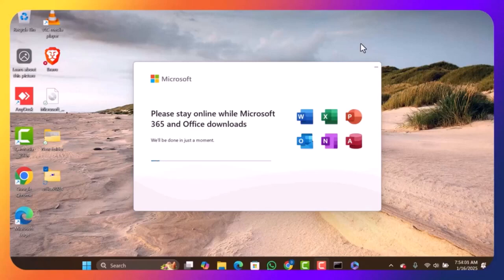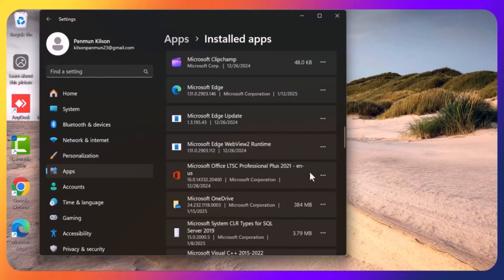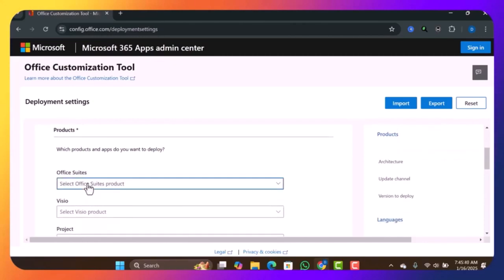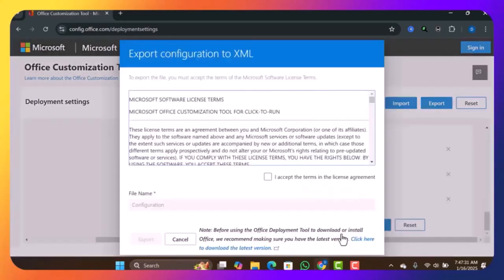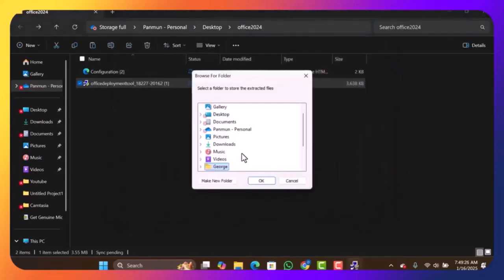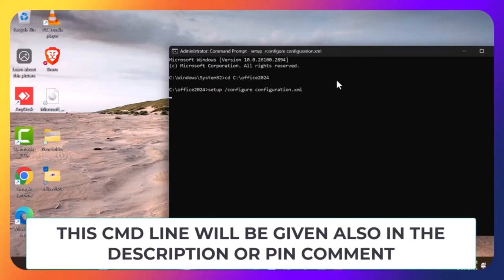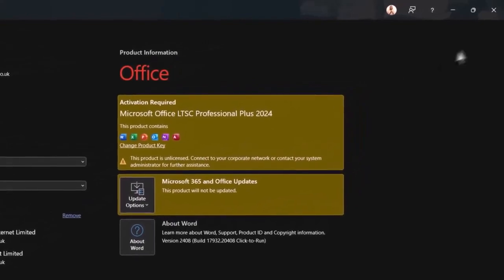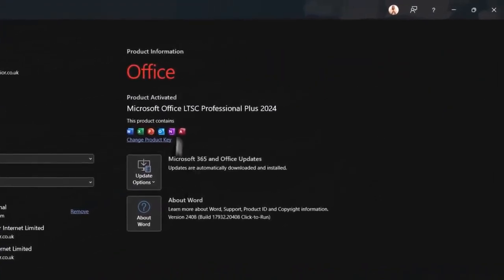طريقة تحميل وتثبيت Microsoft Office2024 مجانا |||Download & Install Microsoft Office 2024 for free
​تحميل وتثبيت Microsoft Office 2024 مجاناً!
​طريقة تحميل نسخة Office 2021 كاملة مع مفتاح المنتج للكمبيوتر، وأيضاً كيفية تثبيت Microsoft 365.
​في هذا الشرح التعليمي المفصل، سأبين لك كيفية تحميل وتثبيت نسخة Microsoft Office LTSC Professional Plus 2024 بأمان — مجاناً تماماً وبدون أي قرصنة. تعتمد هذه الطريقة على أدوات مايكروسوفت الرسمية وتمنحك وصولاً كاملاً إلى برامج: Word، Excel، PowerPoint، Outlook، وغيرها — وكلها مفعلة.
​🔗 روابط مفيدة:
​رابط أداة نشر أوفيس (ODT)
​كود التفعيل عبر CMD: setup /configure configuration.xml
​✅ ما ستتعلمه في هذا الفيديو:
​كيفية إلغاء تثبيت إصدارات أوفيس منتهية الصلاحية.
​كيفية استخدام موقع config.office.com لبناء ملف تثبيت مخصص لجهازك.
​طريقة تحميل أداة نشر أوفيس (Office Deployment Tool) الرسمية.
​كيفية تشغيل عملية التثبيت عبر موجه الأوامر (Command Prompt).
​كيفية التحقق مما إذا كان الأوفيس مفعلاً بالكامل.
​كيفية تفعيل الأوفيس.

In this step-by-step tutorial, I’ll show you how to safely download and install Microsoft Office LTSC Professional Plus 2024 — completely free, with no piracy involved. This method uses official Microsoft tools and gives you full access to Word, Excel, PowerPoint, Outlook, and more—all activated.

CMD code - setup /configure configuration.xml

✅ What You’ll Learn:
How to uninstall expired Office versions
How to use config.office.com to build your custom Office installer
How to download the official Office Deployment Tool
How to run the installation via Command Prompt
How to check if Office is fully activated
How to Activate Office